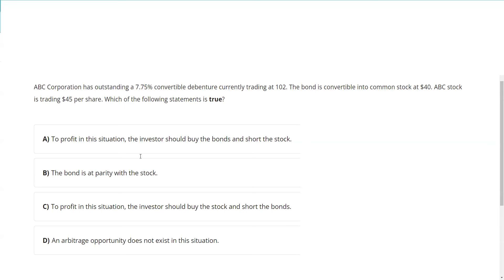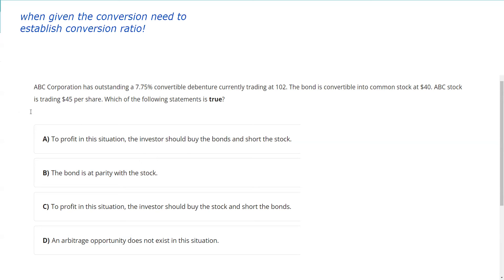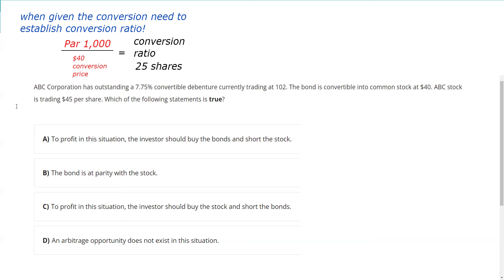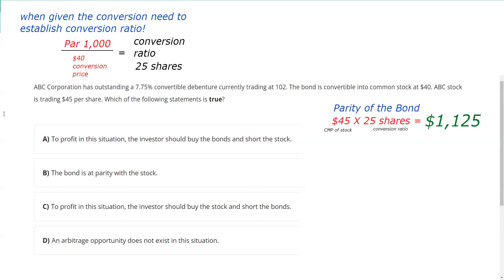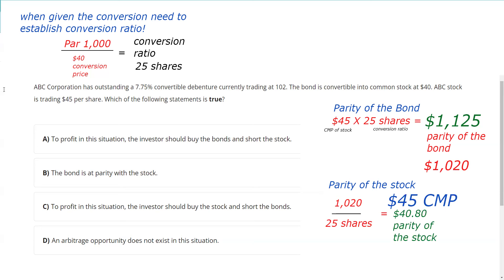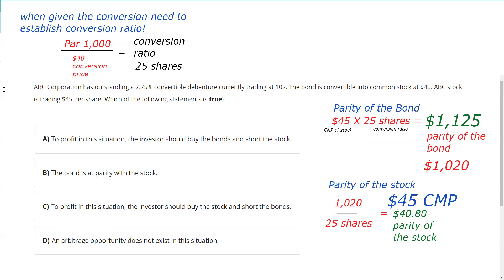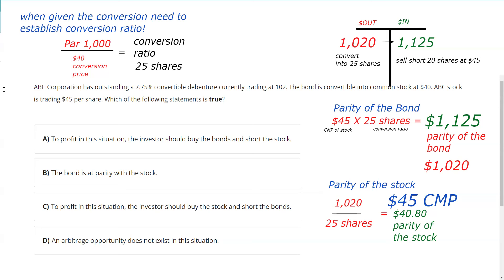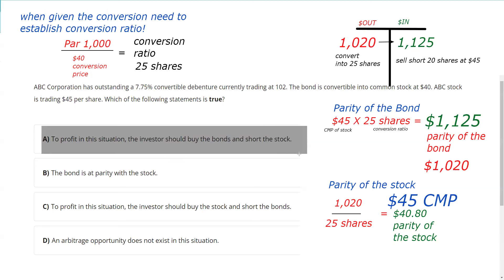Calculating Parity of the Bond and the Stock. ARBITRAGE OPPORTUNITY! Series 7 Exam Prep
With a conversion price of $40, the bond is convertible into 25 shares of ABC common stock ($1,000 ÷ $40 = 25 shares). As the common stock is currently trading at $45 per share, the value of the stock as converted would be $1,125 (25 shares × $45 = $1,125), which is greater than the current price of the bond ($1,020). Therefore, the bond and the stock are not at parity. An investor could profit in this situation by shorting the stock and buying an equivalent number of bonds. A bond could be purchased for $1,020 and immediately converted into stock worth $1,125, a risk-free profit opportunity.